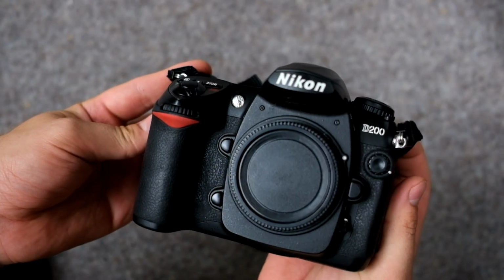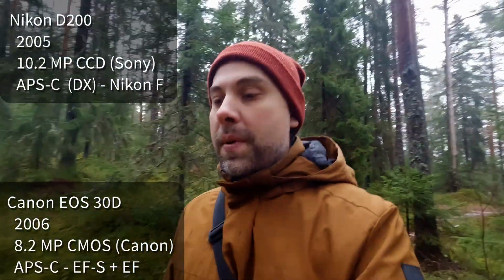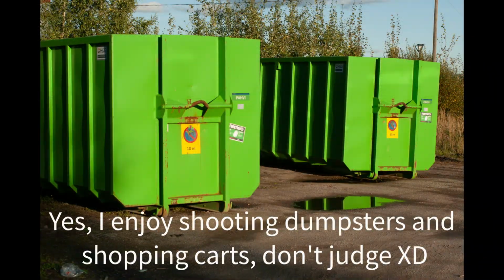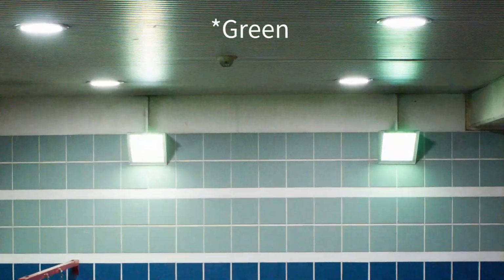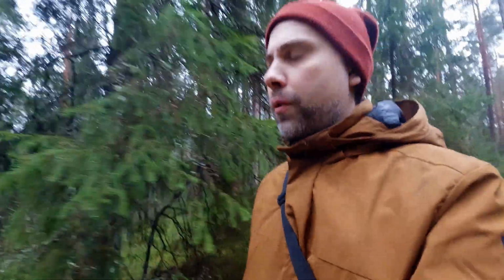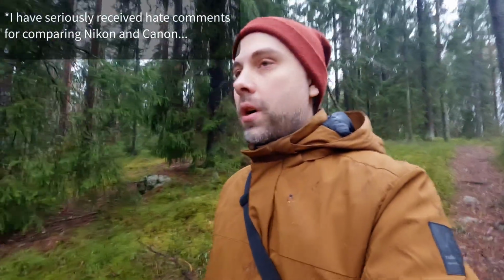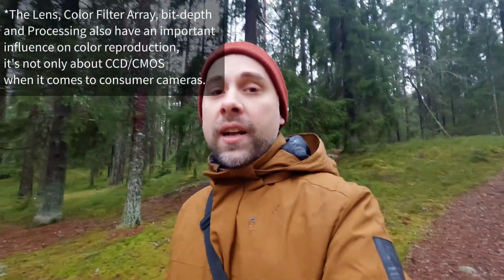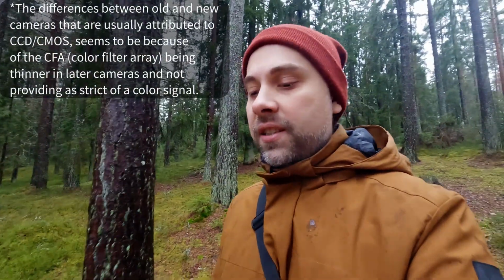Canon 30D vs Nikon D200 - CCD vs CMOS Test 3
One more test between CCD and CMOS sensor cameras, this time between the Nikon D200 and the Canon 30D.

I'll post the same disclaimer as in the end of the video:

The Lens, Color Filter Array, bit-depth and Processing also have an important influence on color reproduction, it's not only about CCD/CMOS when it comes to consumer cameras.

For scientific purposes (telescopes,microscopes, spectrometry, etc) CCDs are used because they have an advantage when it comes to noise and color. However, scientific cameras are designed and used in a very different way than consumer/professional cameras. For general photography this advantage doesn't make so much difference.

The differences between old and new cameras that are usually attributed to CCD/CMOS, seems to be because of the CFA (color filter array) being thinner in later cameras and not providing as strict of a color signal.

Chapters:
0:00 Photos
1:28 Intro - Why These Cameras
2:37 Testing Methods
3:52 Results - Daylight // Low ISO
4:39 Low Light // High ISO
6:50 Some Closing Thoughts